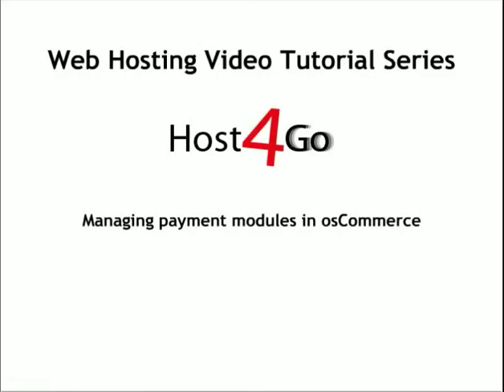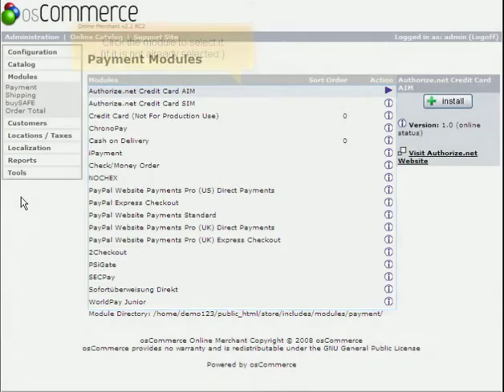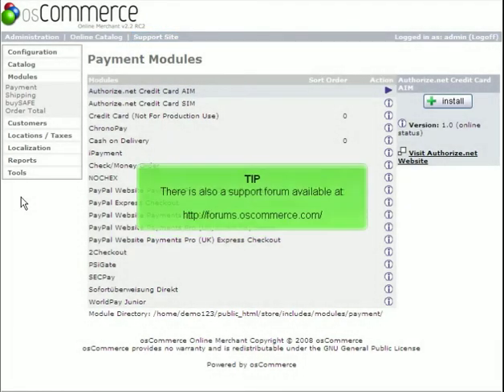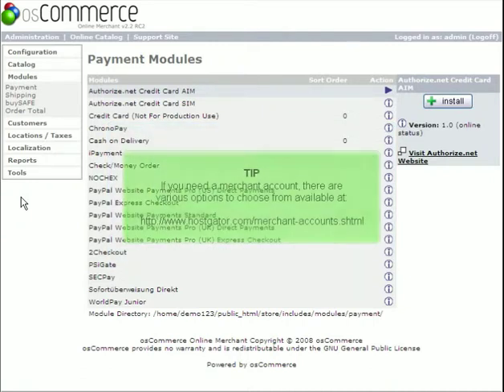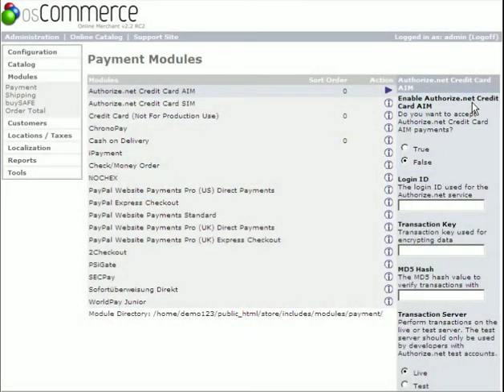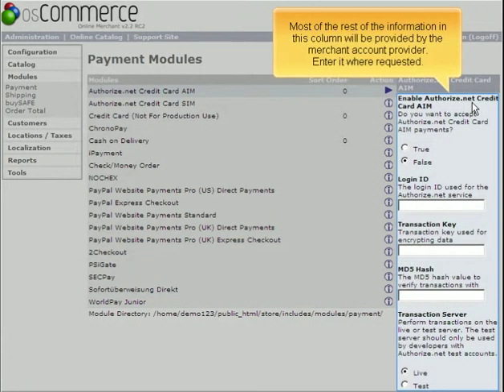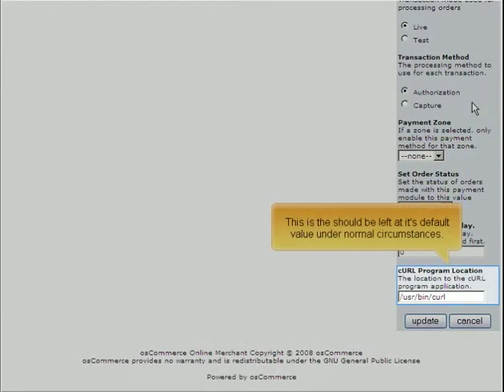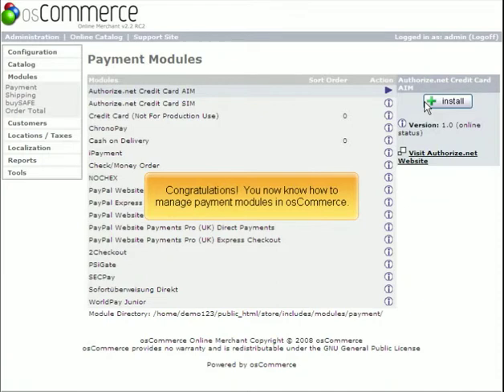Managing payment modules by Host4Go Tutorials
osCommerce, Manage payment modules.